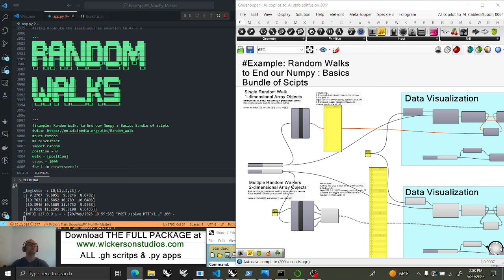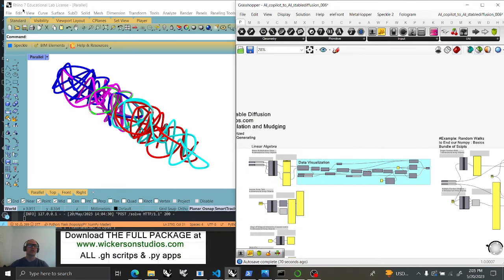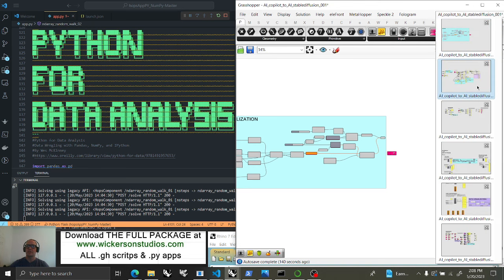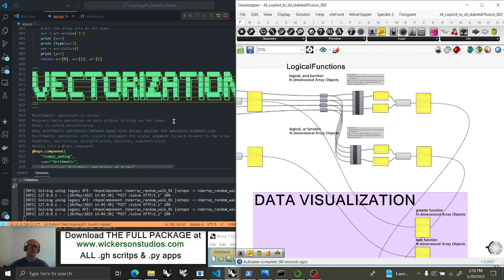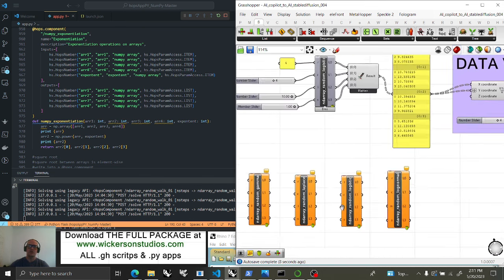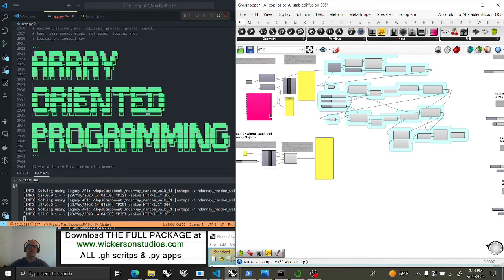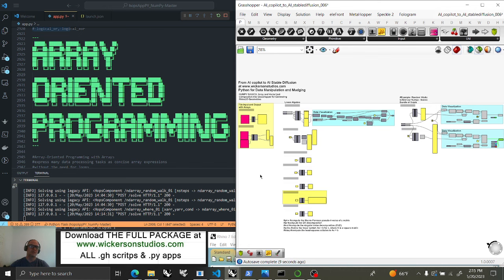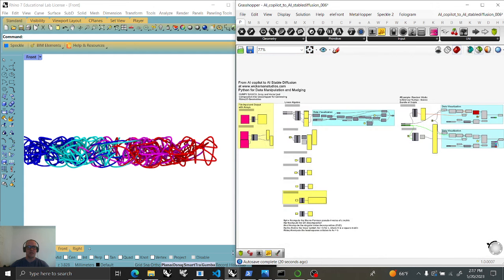020_The Numpy ndarray: SUMMARY NUMPY BASICS with N-dimensional arrays with NUMPY in VSC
020_The Numpy ndarray:   SUMMARY NUMPY BASICS with N-dimensional arrays with NUMPY in VSC

NumPy Basics: Arrays and Vectorized computation using Copilot to drive data into Grasshopper from VSC